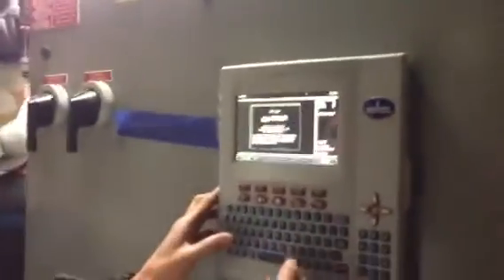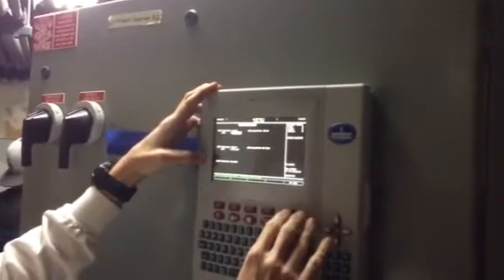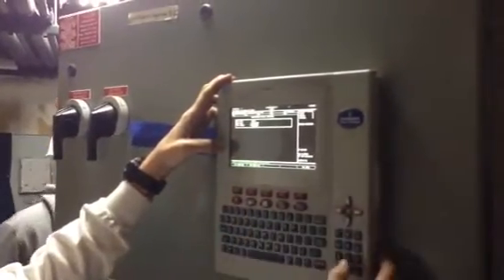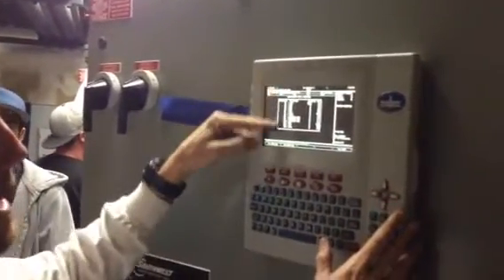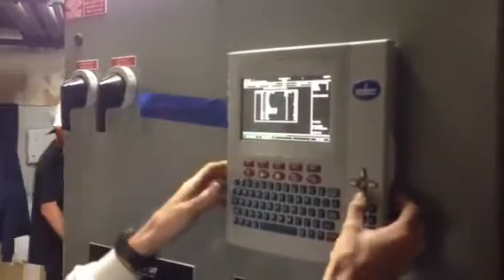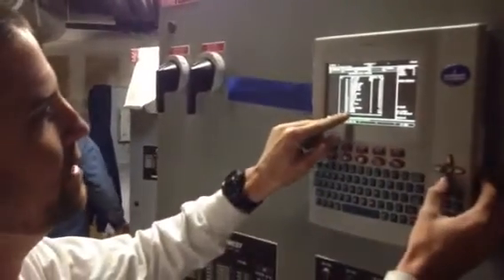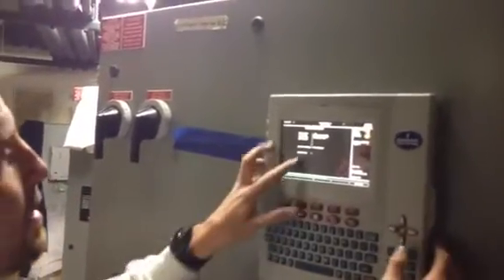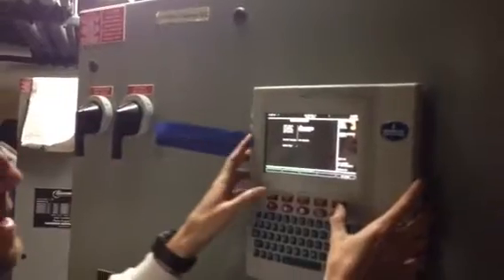Refrigeration CPC Einstein computer start up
Greg M from SWR explaining how to program a E2 controller on a refrigeration rack during initial start up